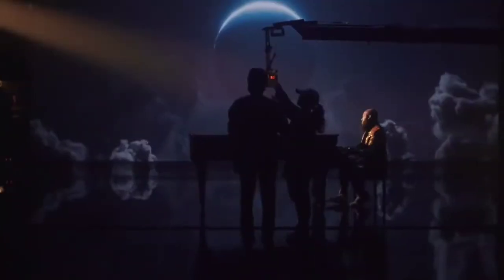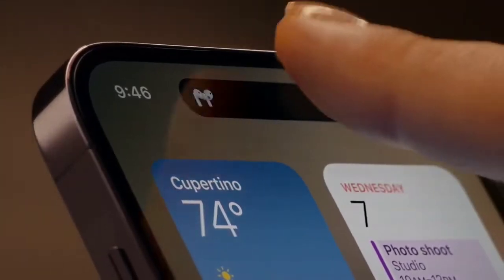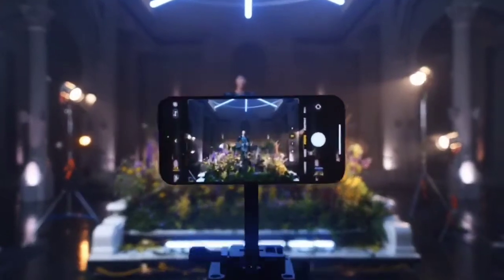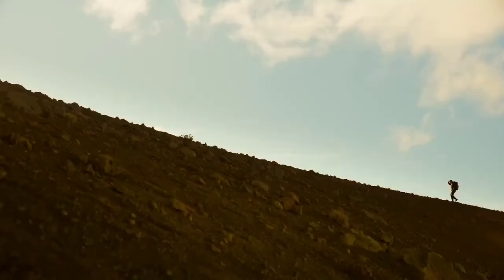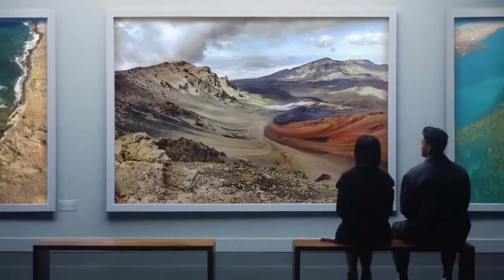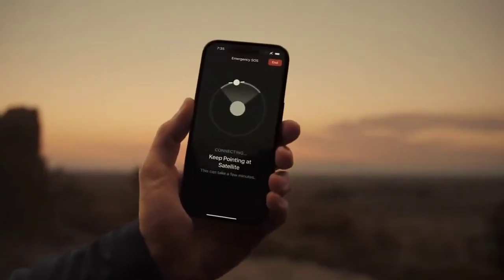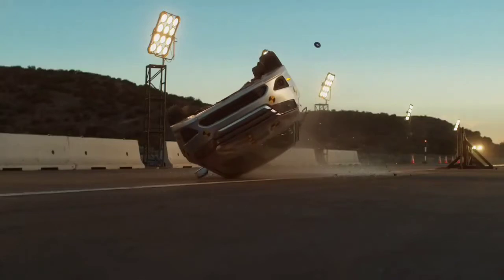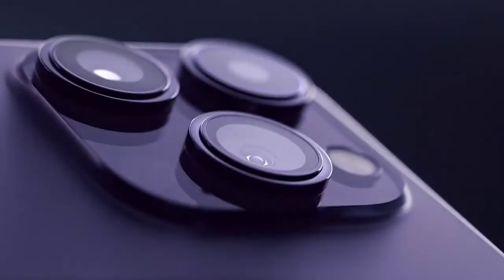Introducing iPhone 14 Pro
iPhone 14 Pro and iPhone 14 Pro Max coming soon.

What lies beyond a traditional smartphone? Let's find out. This is iPhone 14 Pro.

It starts with the Dynamic Island, an interactive place that bubbles up alerts, notifications, and activities. The Always-On display keeps go-to information just a glance away. The most impressive iPhone camera system yet has an all-new 48MP Main camera with a quad-pixel sensor. And photographers who want even more control now have a new 48MP ProRAW option. New Action mode offers gimbal-like stabilized video. Cinematic mode is now in 4K HDR at 24fps. Finally, there's the A16 Bionic chip, all-day battery life, and vital new safety features we hope you'll never need: Emergency SOS via satellite and Crash Detection.

Assalmoalikum friends.
I'm Mohammad Aftab Alam welcome to my Classic videos YouTube channel .
Mobile Tips and Tricks All social media news update youtube news update most important website and technical technology se releted videos.

dosto agar apko kisi bhi tarah ka koi questions ho ya koi problams ho to aap mujhe kisi bhi video me comment karke puch sakte hai ya mere WhatsApp number par message krsakte hain.